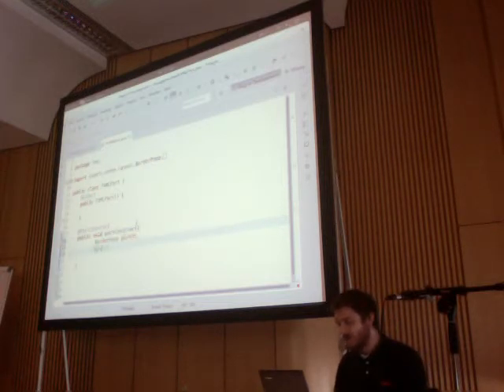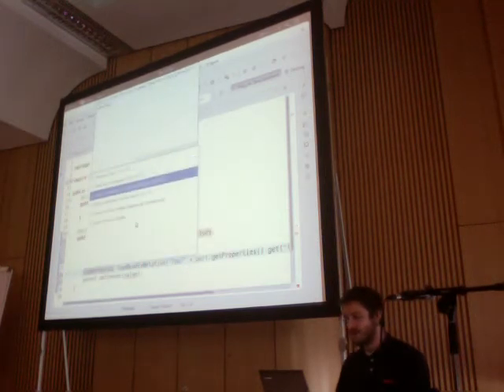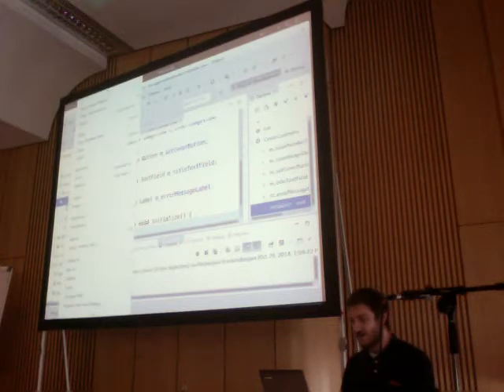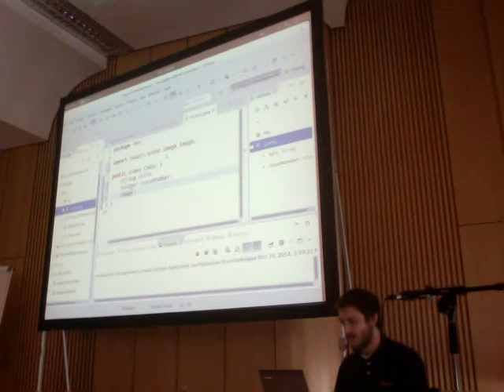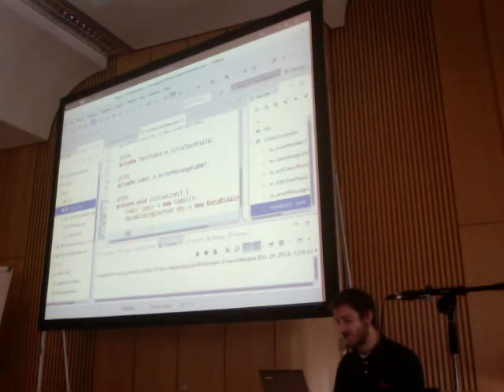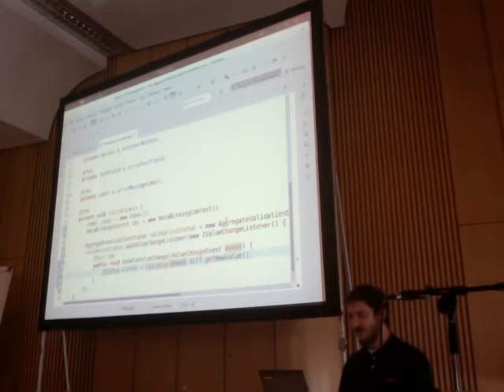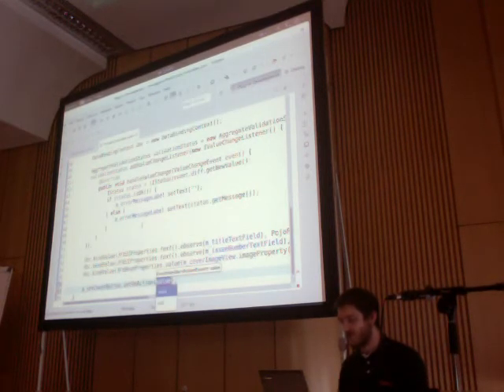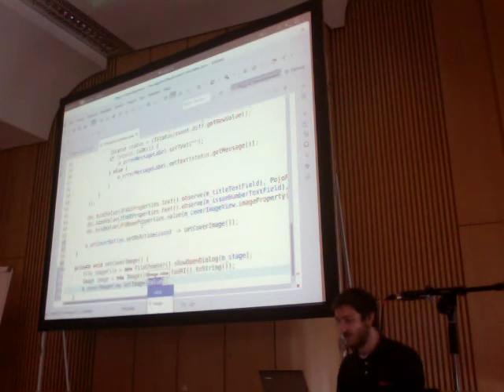Tale of a JavaFX UI: A Play in Three Acts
This talk gives an overview of creating a relatively simple JavaFX UI for an e4 application using e(fx)clipse. Live-coding and tips and tricks along the way provide a glimpse of the possibilities of this powerful technology combination.

Act I:
In which e4 and SceneBuilder are used to quickly produce a UI.

Act II:
In which JavaFX Binding and Eclipse Databinding are used to make the UI functional.

Act III:
In which CSS is used to transform the UI from an ugly (but functional) duckling into a beautiful (and even *more* functional) swan.

This talk will be useful for anyone interested in combining the strengths of e4 and JavaFX. Since the focus is more “How do I get started?” than “How do I solve hairy problem XYZ?”, it is primarily intended for beginners.

Zeb Ford-Reitz [BREDEX GmbH]